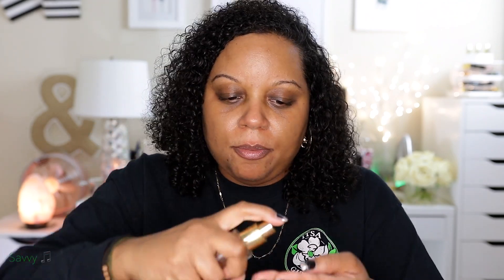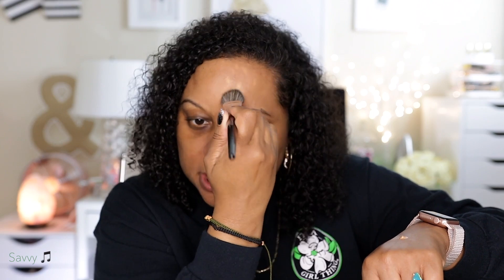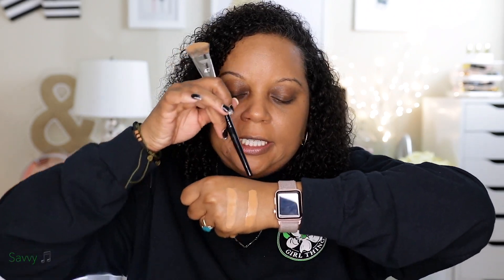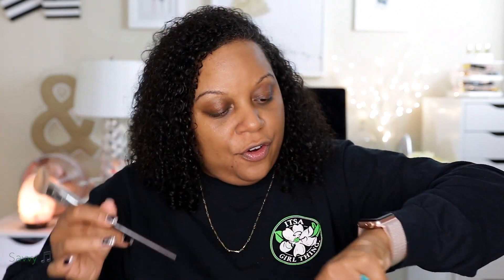Dior Forever Matte Foundation 4,5N | Better Than Diorskin Forever? 🤔 + HUDA Nude Obsessions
I finally purchased Dior Forever Matte Foundation in shade 4,5N.  I loved Diorskin Forever foundation for so long and it's been discontinued.  Will I love Dior Forever a much as I loved Diorskin Forever?  Watch to find out.  Also, I tried Huda Beauty Nude Medium Obsessions palette.  Wow! 😱 I hope that you enjoy the video! 🎬 🍿

🔻S U B S C R I B E   B E L O W 🔻

📍Products Featured

Dior Forever 24h* Wear High Perfection Skin-Caring Matte Foundation

Power Fabric High Coverage Stretchable Concealer - Giorgio Armani Beauty | Sephora

Translucent Loose Setting Powder- Translucent and Medium Deep - Laura Mercier | Sephora

Stila Stay All Day Waterproof Liquid Eye Liner | Ulta Beauty

Diamond Bomb All-Over Diamond Veil - FENTY BEAUTY by Rihanna | Sephora

All Nighter Long-Lasting Makeup Setting Spray - Urban Decay | Sephora

BeyondBeanie is a social fashion brand that combines fashion with solidarity to help change lives. Every time you purchase an item from us, you are empowering an artisan and helping a child in need.

Savvy 🎵